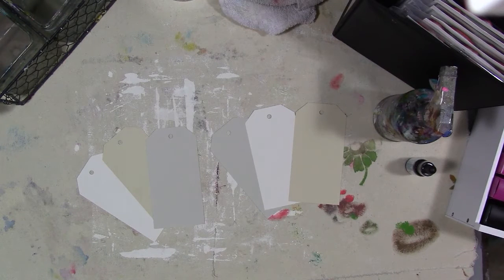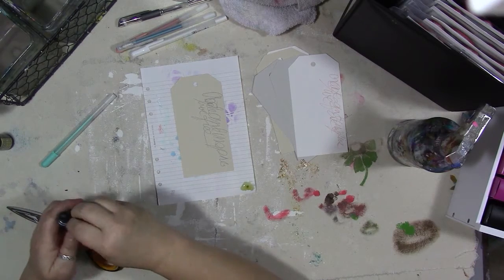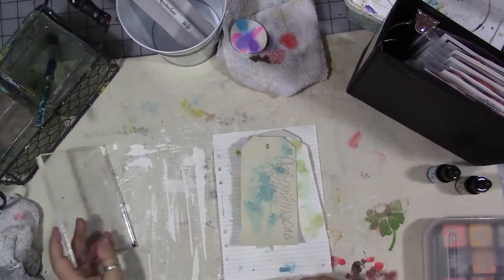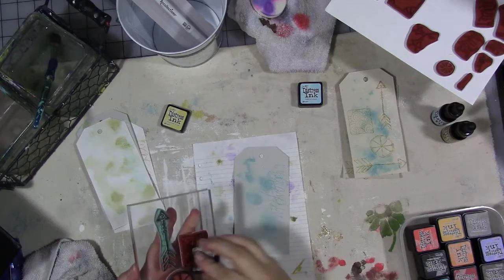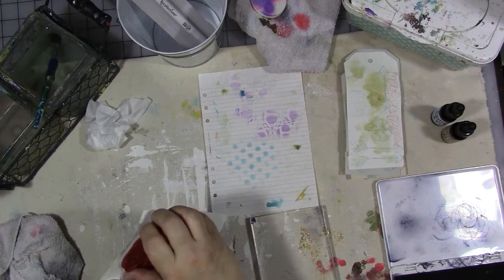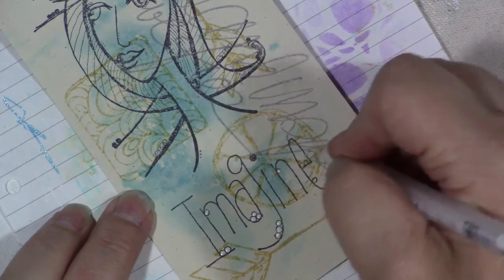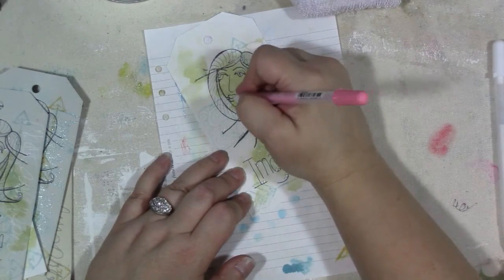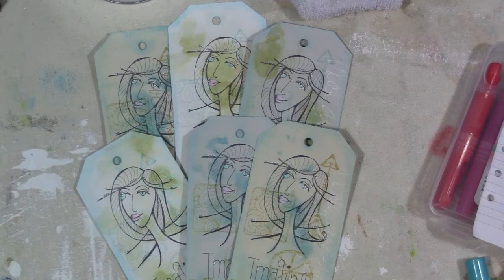Design Team Challenge August 2016 - Tags